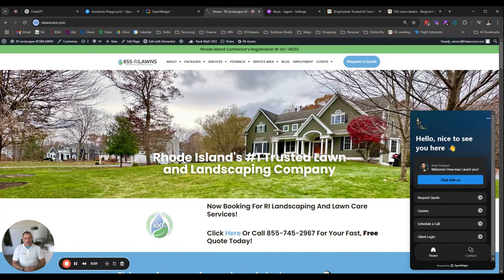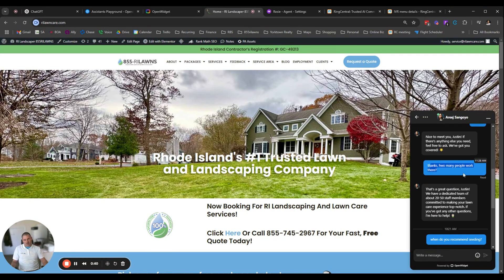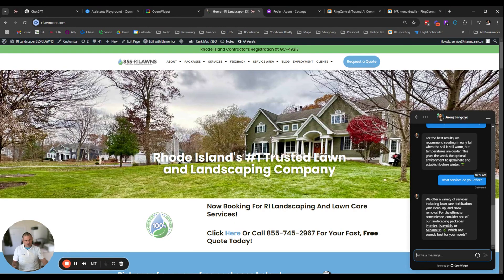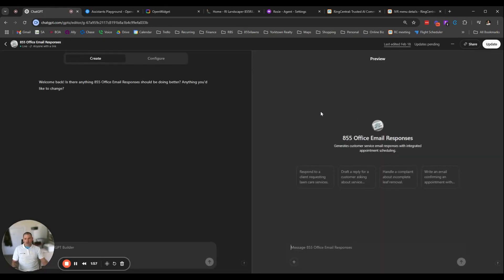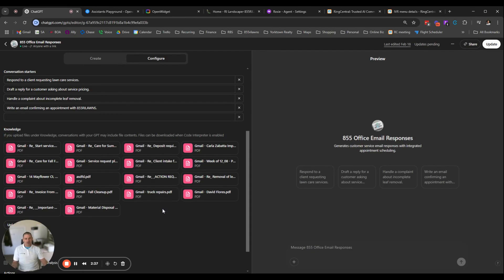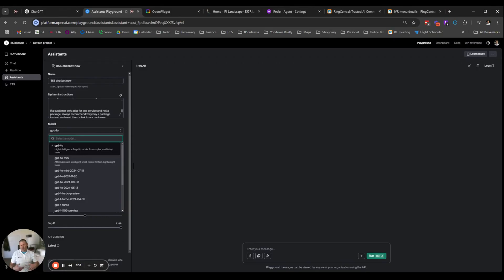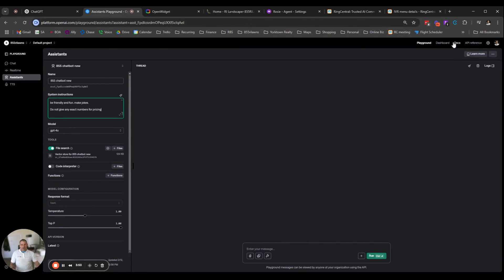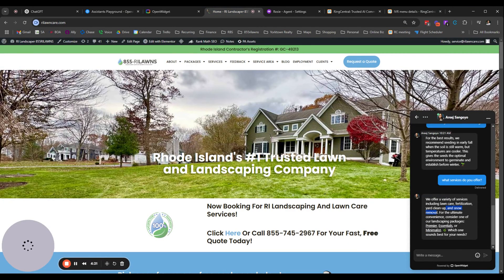How to Use an AI Chatbot to Grow Your Business & Boost Sales! | RBS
✅ RBS: I Built an AI Chatbot for My Business—Here's How You Can Too! 👇👇@readybusinesssystems

💠I Built an AI Chatbot for My Business—Here's How You Can Too!

💠Hey everyone! Justin here from Ready Business Systems. I wanted to share something really cool—we built a chatbot for our website using ChatGPT, and it’s been a game-changer! 🚀

💠Why This Chatbot is Different
Unlike basic chatbots that follow scripts, this one actually thinks and responds like a real human. It pulls information from:
✅ Uploaded documents (like our company handbook and customer emails)
✅ The internet (where applicable)

How We Set It Up
1️⃣ Custom GPT: We created a tailored version of ChatGPT to ensure it answers questions in our brand's voice and sticks to relevant topics.
2️⃣ Fine-Tuning Instructions: We specify rules like "We don’t offer snow removal" to keep responses accurate.
3️⃣ API Integration: We use OpenAI’s API with GPT-4 for the best accuracy, and honestly, it’s super cheap—our testing only cost about $0.50!
4️⃣ Website Widget: We landed on OpenWidget to seamlessly integrate it into our site.

The Results So Far
✅ Engages visitors with human-like responses
✅ Saves us time on answering repetitive questions
✅ Makes our business look super professional

💠And we’re not stopping there—we’re even working on AI-powered call answering next!

💠If you’re thinking about adding AI to your business, now’s the time. Early adopters will have the edge before it becomes standard. What do you guys think? Have you used AI chatbots for your business?

✅ RBS: How to set up crews, employees, and map view on dispatch board in service autopilot